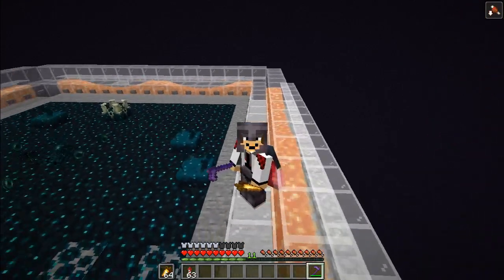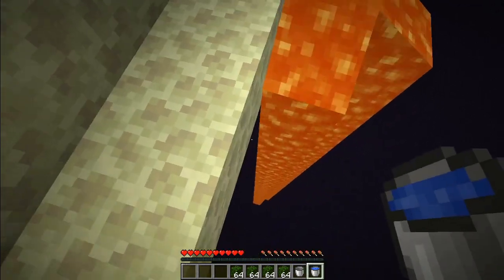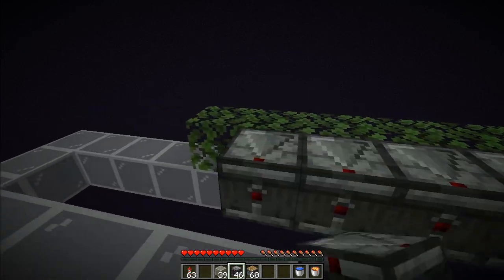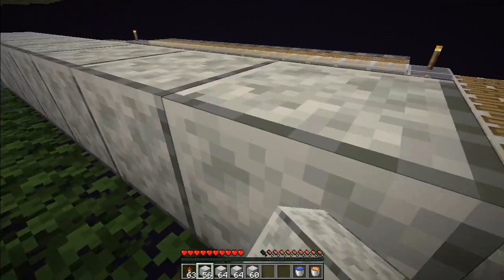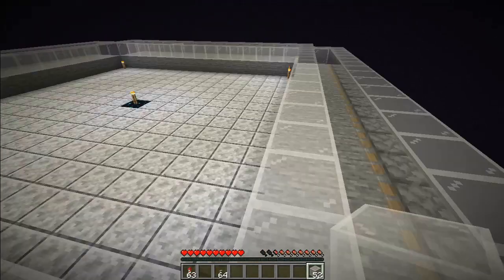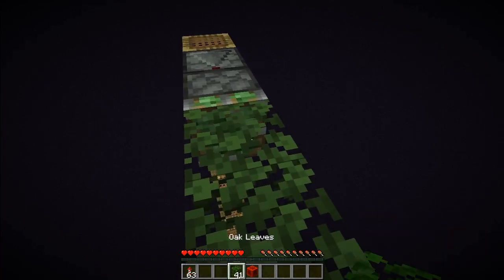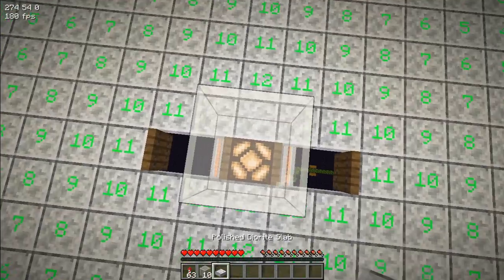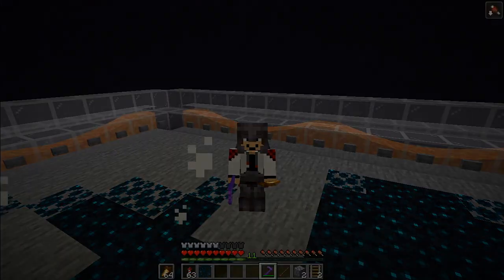Sculk Farm - Block by Block Tutorial - Minecraft JAVA 1.19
Material List:
7 stacks of slabs
7 stacks of glass
4 stacks of blocks (that dont turn into sculk)
4 stacks of leaves
2 stacks of stone
2 stacks of observers
2 stacks of pistons
2 stacks of redstone dust
1 stack of stone buttons
1 stack of scafolding
8 torches
8 redstone repeaters
5 trapdoors
1 redstone block
1 redstone torch
1 redstone lamp
1 lever
1 sticky piston
1 obsidian
1 sculk catalyst
2 water buckets
12 lava buckets
1 minecart
1 name tag
2 rails
A few enderpearls to spawn the endermite